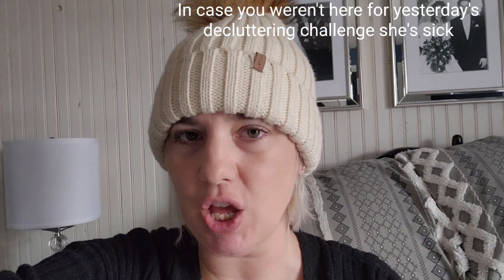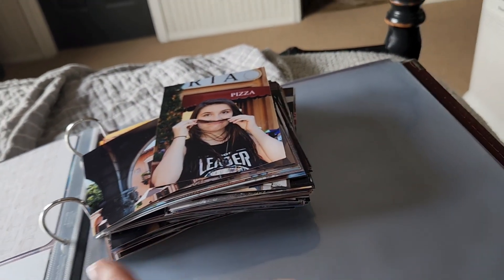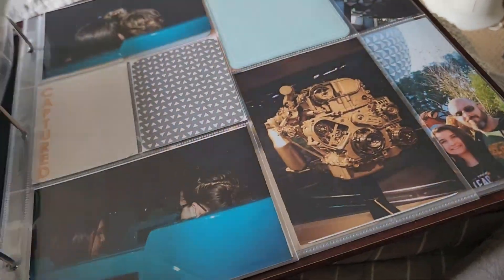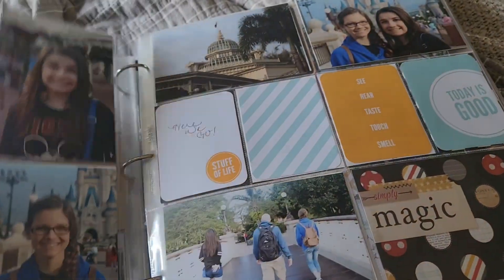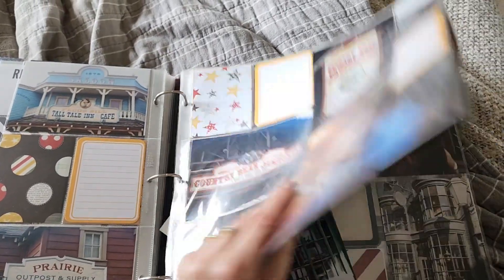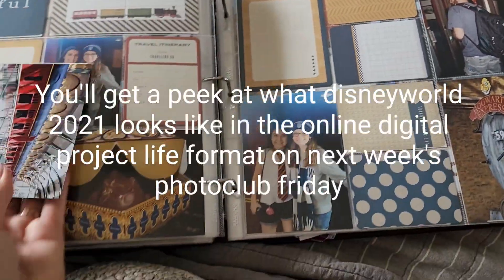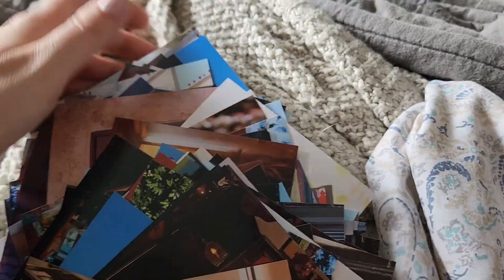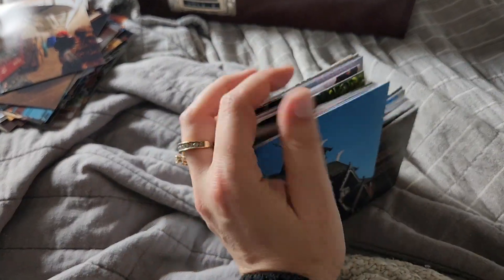DECLUTTERING PHOTOS/tiny tidy Tuesday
my etsy shop TheHelpfulHomeShop

Welcome to the helpful home. I'm Sunday Dawn and I'm a 46 year old grandma living her best Nana life with her husband of 28 years, her married kiddos and those adorable grandbabies Rosie and Samuel. Here you'll find all of the cleaning, organizating, and clean eating content your little heart desires with a little splash of sass and fun. Not too mention, all of the creative endeavors coming out of my little sundrenched studio in the pacific northwest that you can find in my etsy shop linked above. Don't worry I'm still sprinkling in lots of tiny tidies, home whip ups, clean eating recipes and grocery hauls to keep things exciting. So stick around it's gonna be a very productive good time 🥰

Amanda Jane Design
(Custom Logos and more)